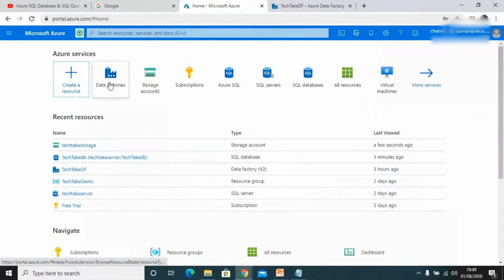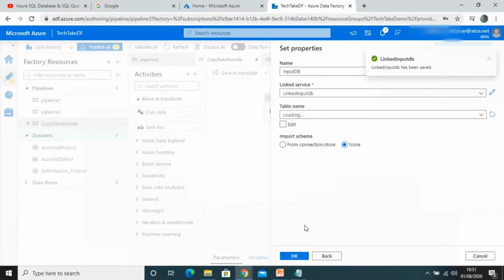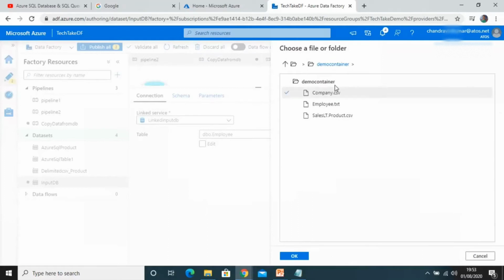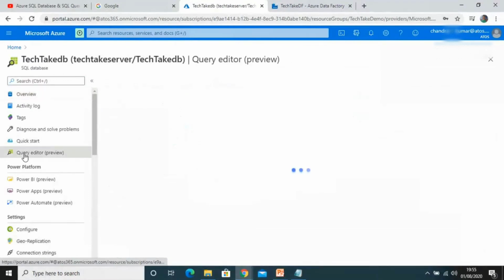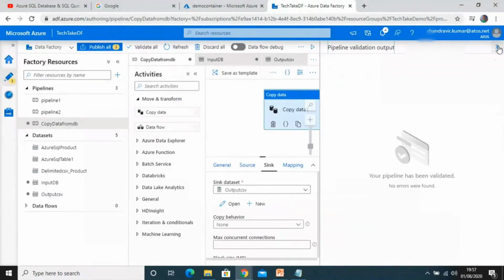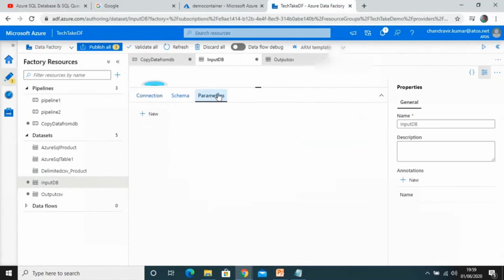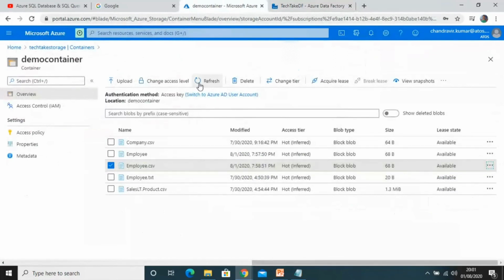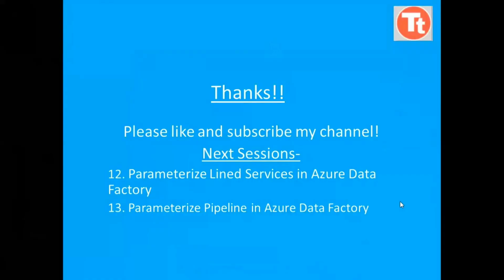11. Parameterize Datasets in Azure Data Factory | How to Parameterize Datasets in Azure Data Factory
11. Parameterize Datasets in Azure Data Factory | How to Parameterize Datasets in Azure Data Factory?

This video Describes how to Parameterize Datasets in Azure Data Factory step by step with practically.

Thanks you! See you in next video.